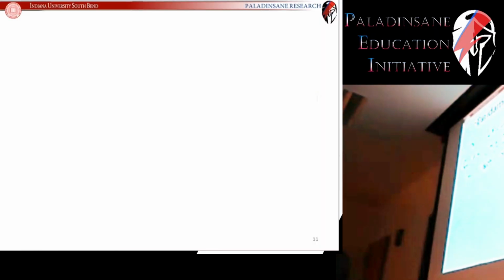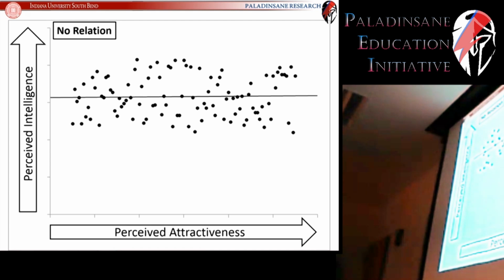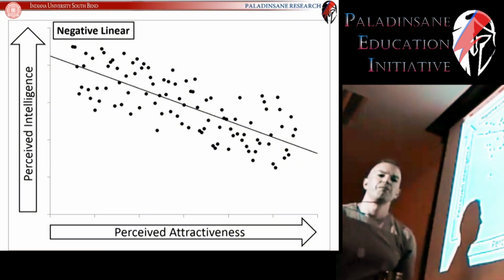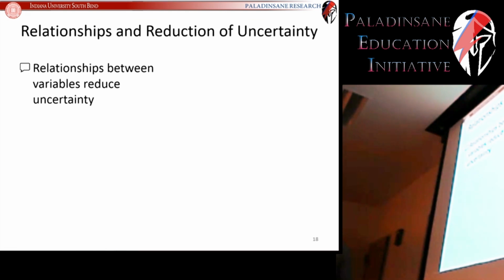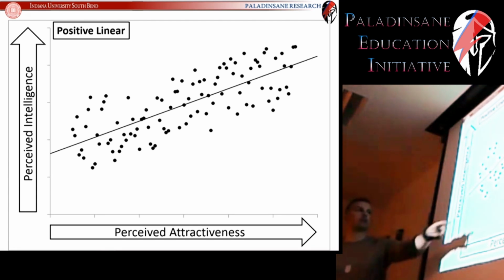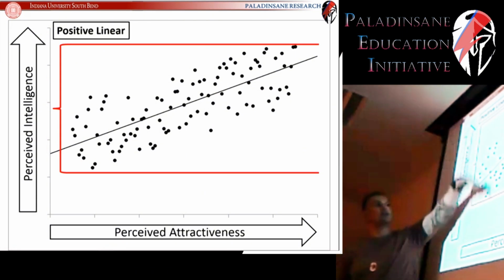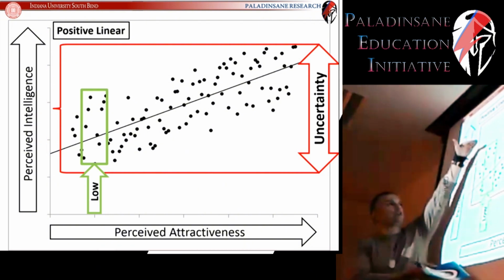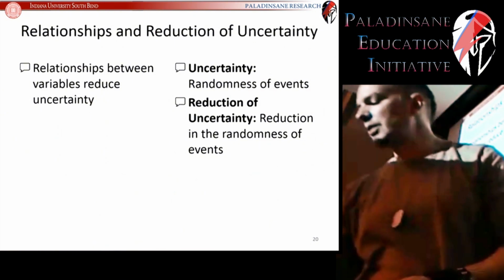Methods 13 - Reduction of Uncertainty